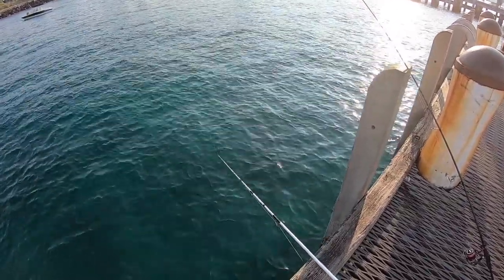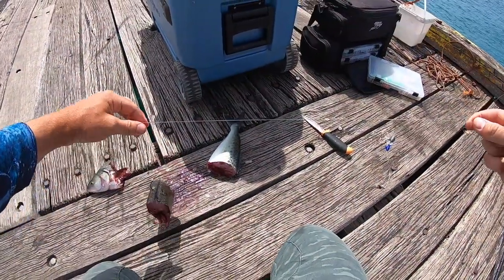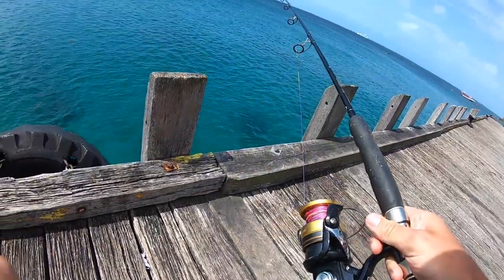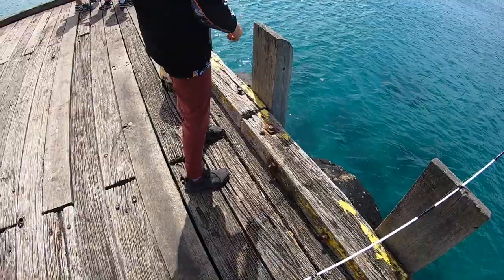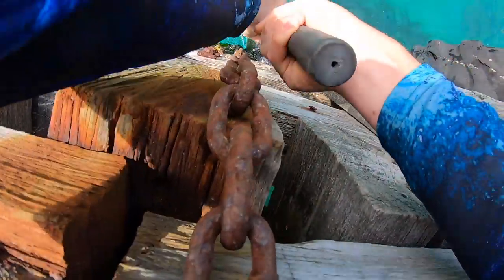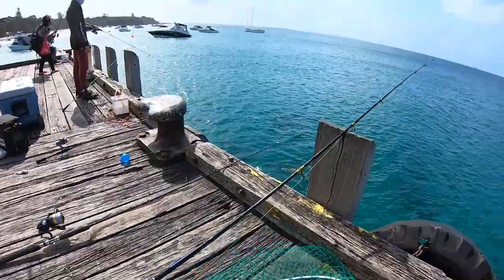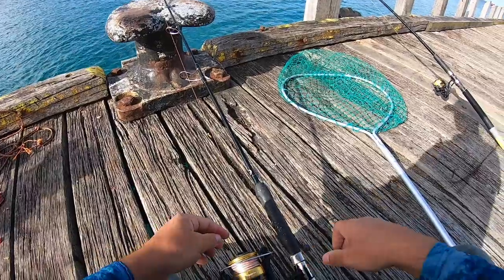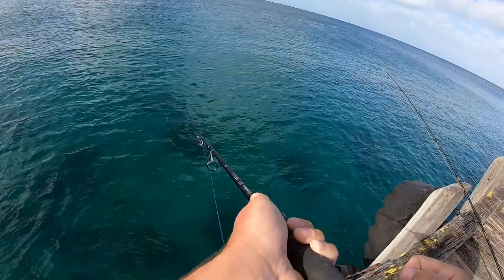Pier Fishing | Squid & Rays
G'Day Legends! In this episode, I Head over to a local jetty and flick away chasing anything around, BIG or Small. Enjoy!

Thank you for all your support legends! We need all the support we can get to make Fishing Victoria Huge and better (Epic Vids)!

Remember to say G’day if you see me out there!